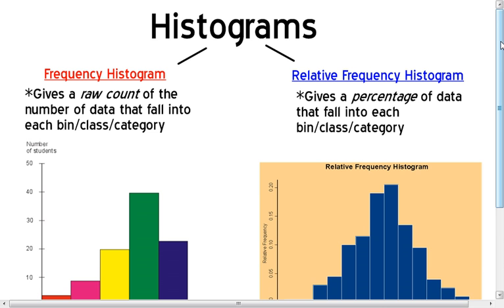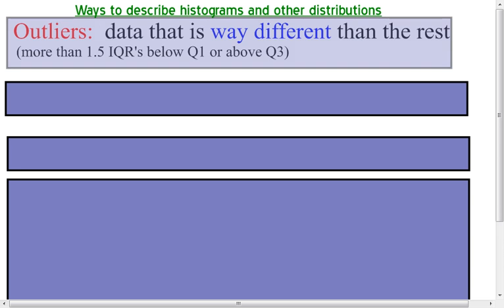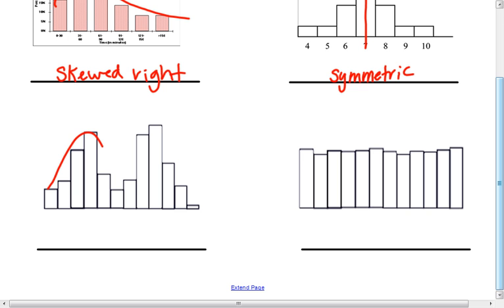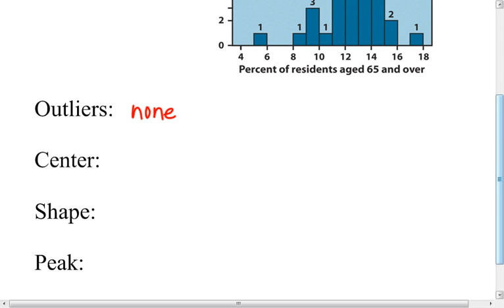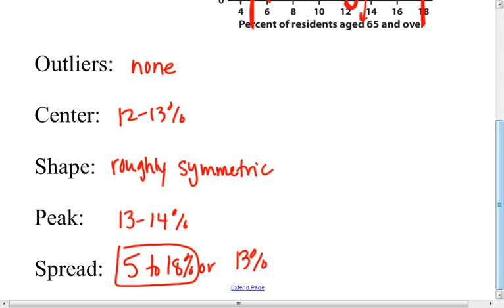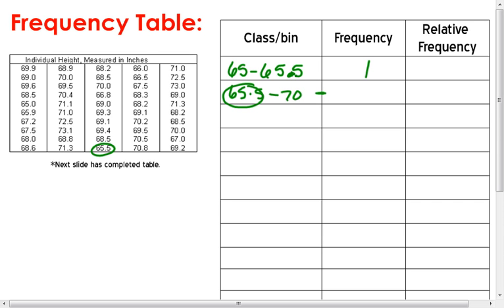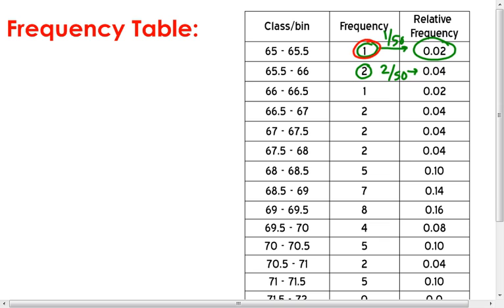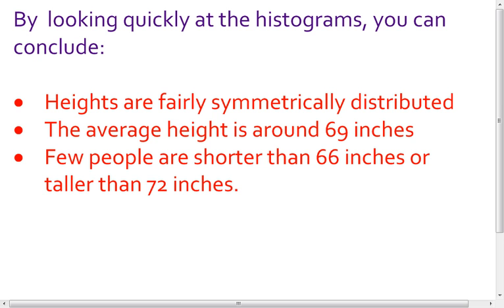1 1 Notes Histograms